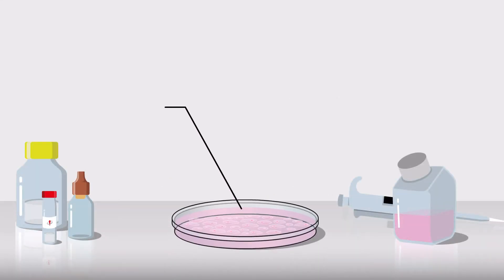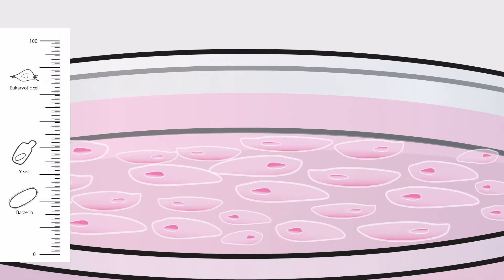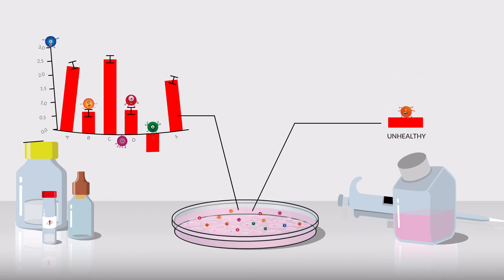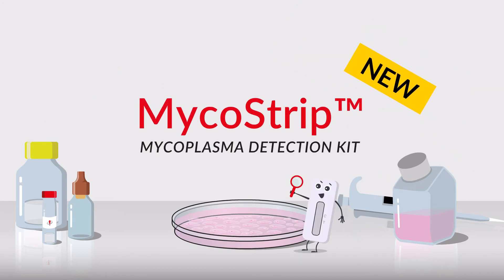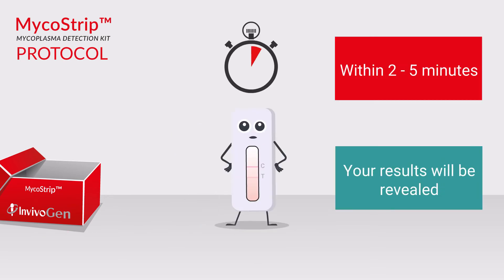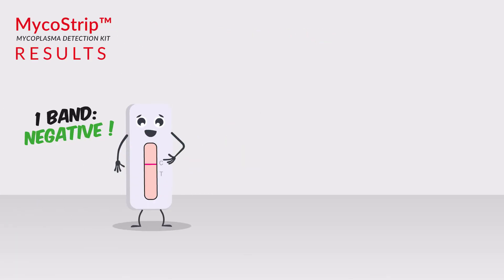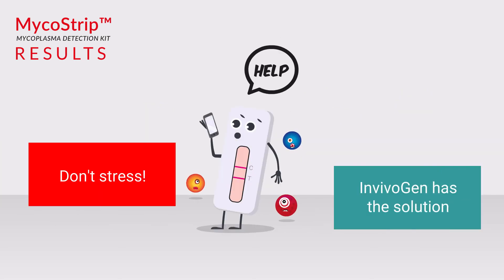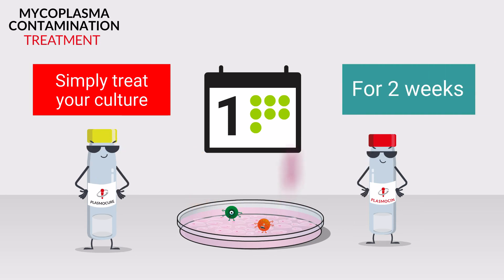【製品紹介】 InvivoGen社 MycoStrip ～マイコプラズマ検出キット～｜ナカライテスク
マイコプラズマの汚染を防ぐためには、まずは検出ステップが必要です。ただし、操作が煩雑であったり、特別な機器が必要だったりと、その⼼理的ハードルが⾼く、敬遠されている研究者が多いのも事実です。そこで、InvivoGen 社から⼤変簡単に検出検査が⾏える製品「MycoStrip」が発売されていますので紹介します。
「混ぜて、垂らす」だけ、特別な装置は使いません。また、実質の操作時間は約 15 分のみ、結果まで約 1 時間で完了します。基本原理はマイコプラズマに特有の 16S rRNA 遺伝⼦を等温 PCR 法により増幅することです。等温 PCR 法は、多数のプライマーが同時に機能することで増幅が可能となるため偽陽性の⼼配がなく⾼感度に検出が可能です。